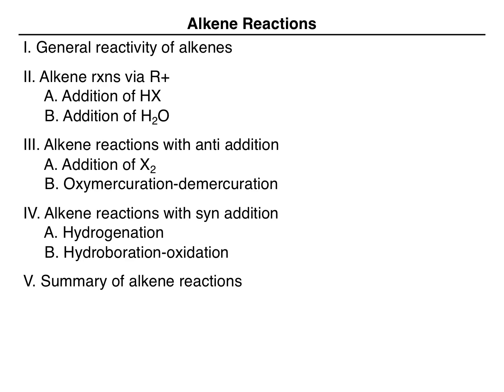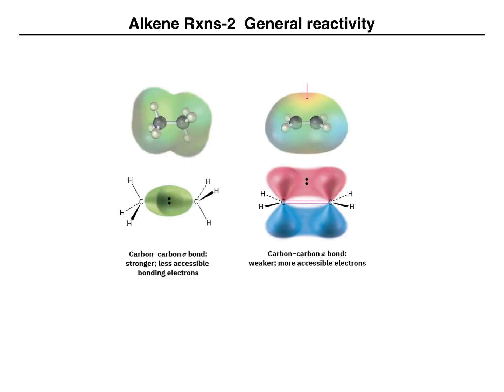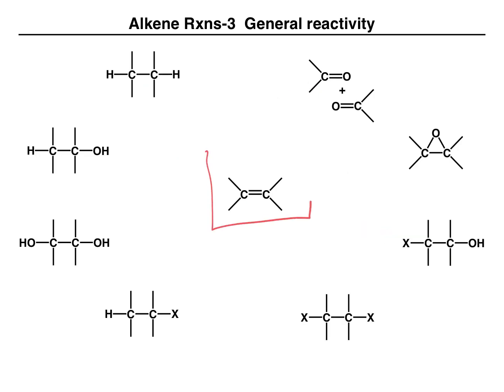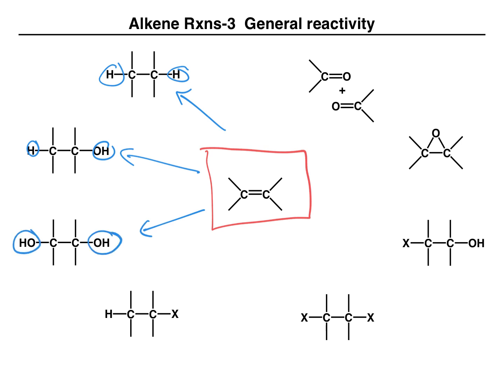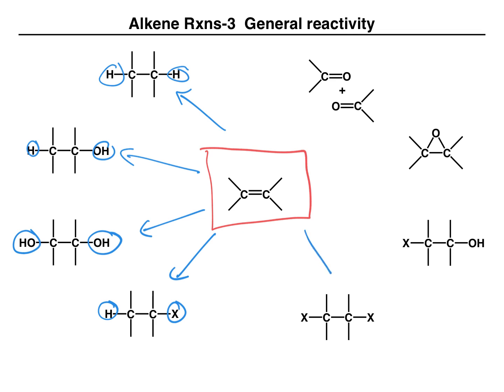AlkeneRxns 1-3 General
Introduction to alkene reactivity.